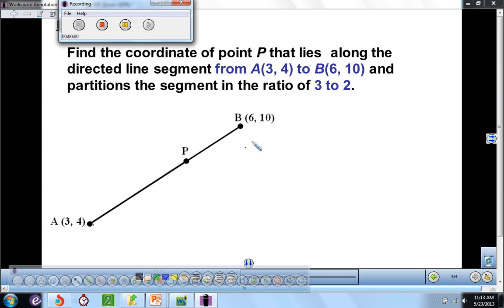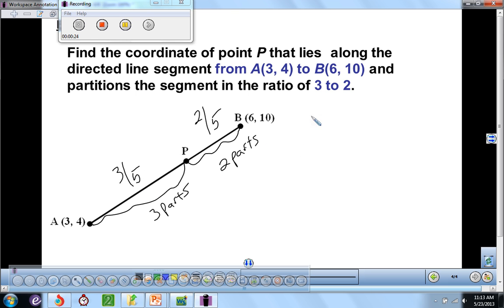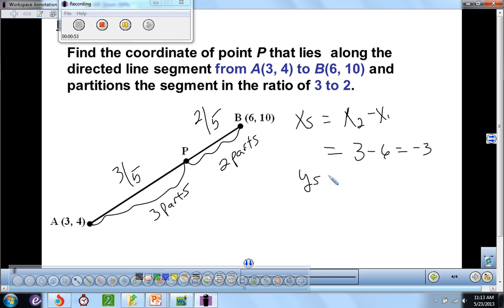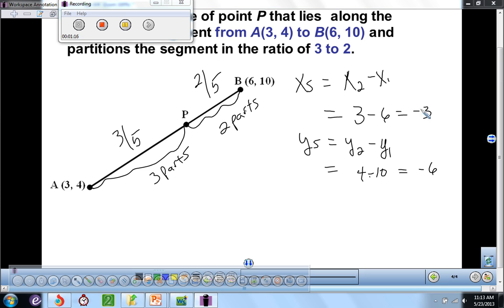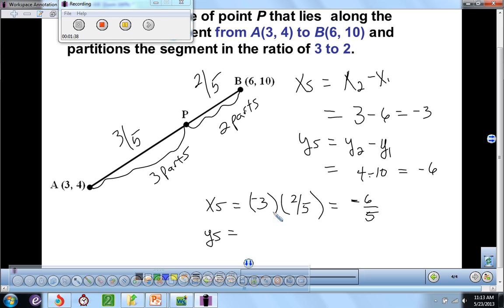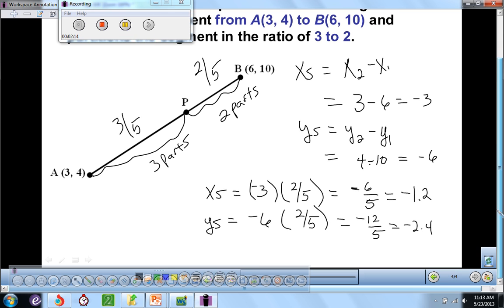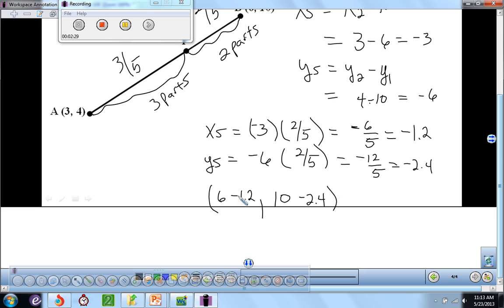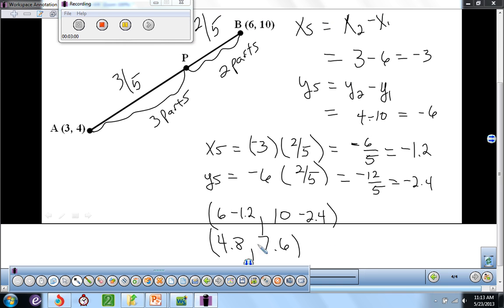-- Partitioning a Segmen 2 ppt